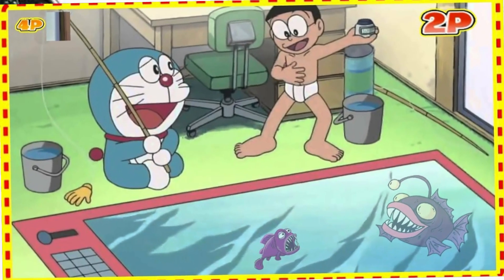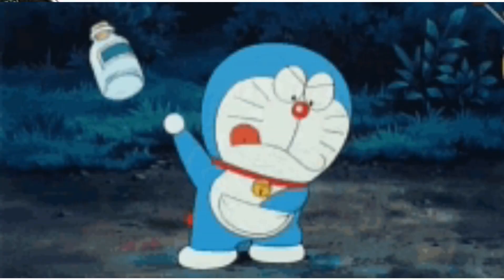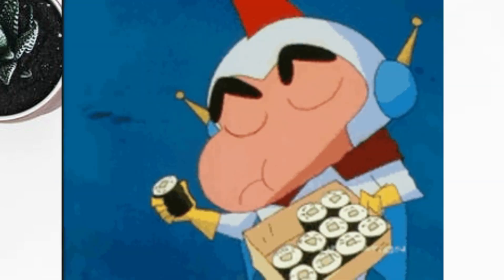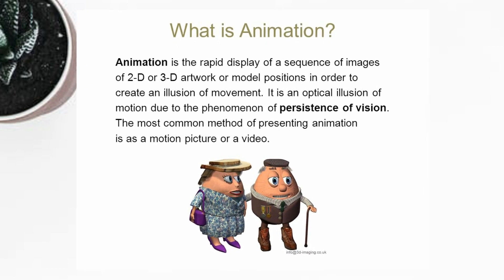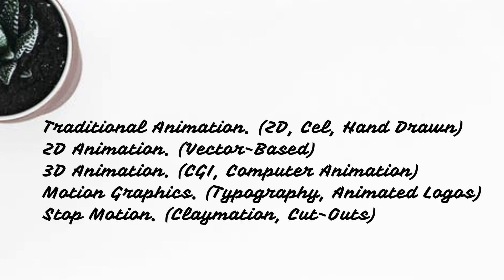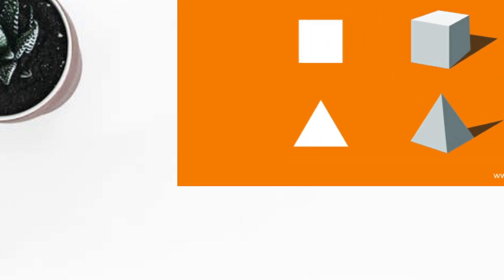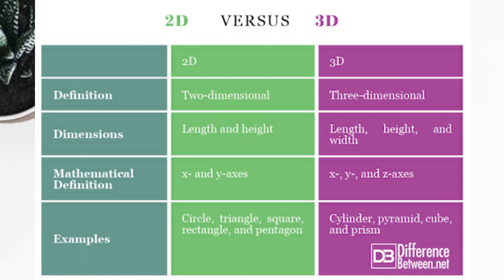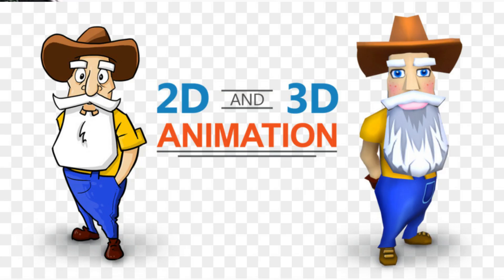what is mean by animation - types of animation-difference between 2d and 3d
what is mean by animation - types of animation-difference between 2d and 3d animation  explain in english

intro of our channel